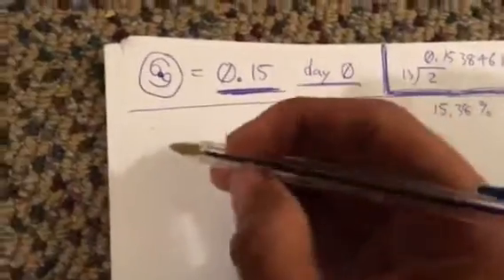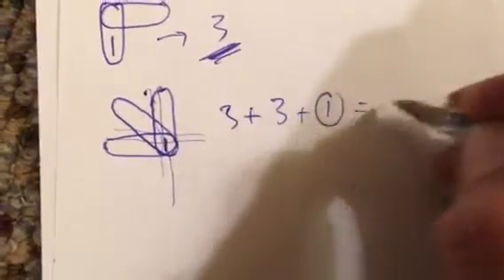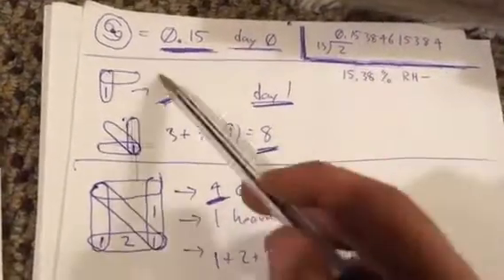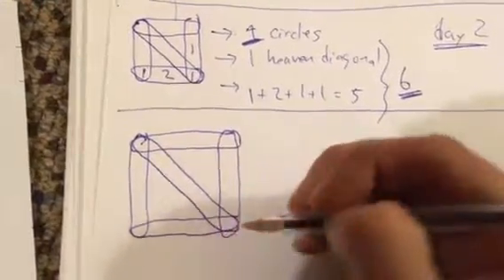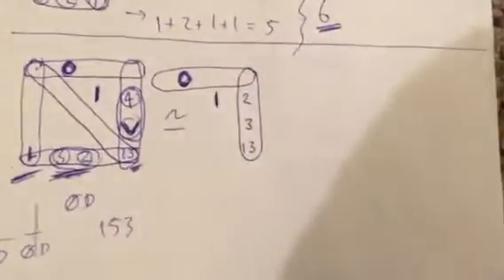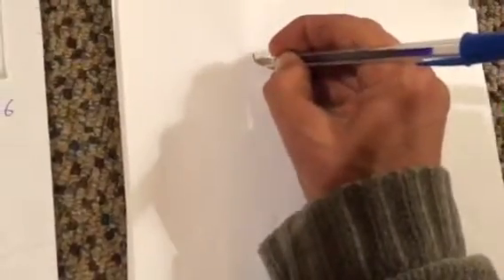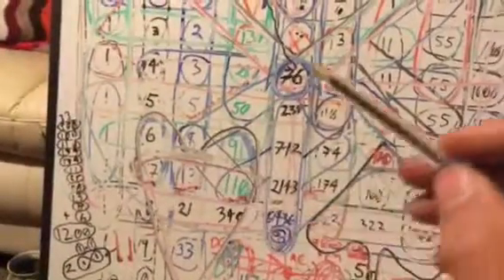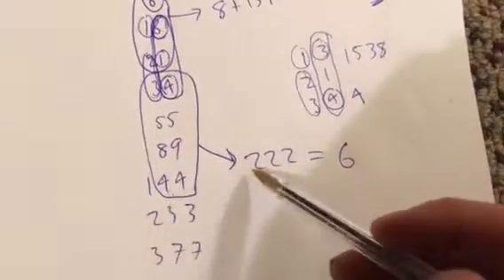rh negative repeating pattern in flow of energy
when i followed this pattern and counted and the things i found time... this is to show you the repeating pattern